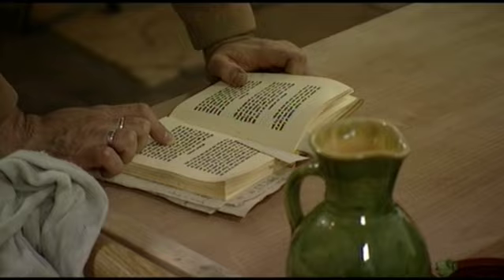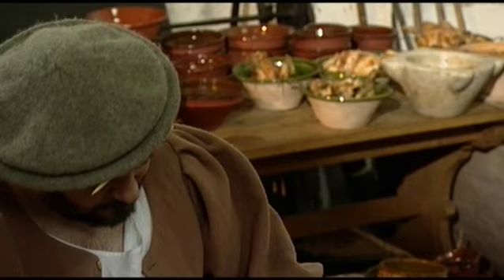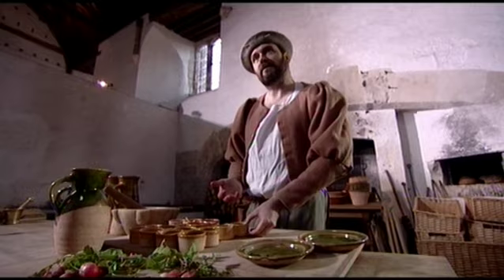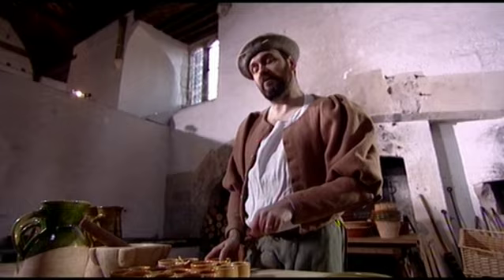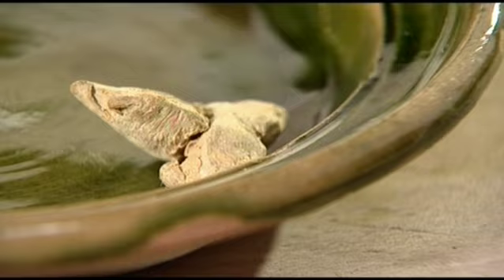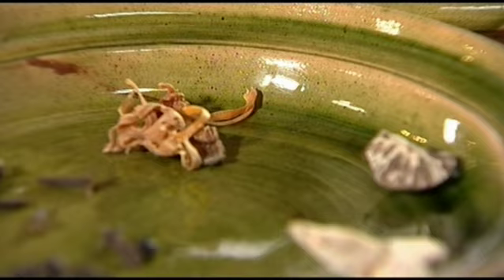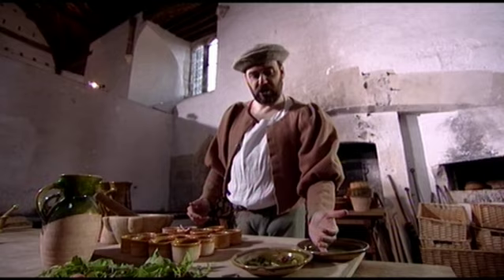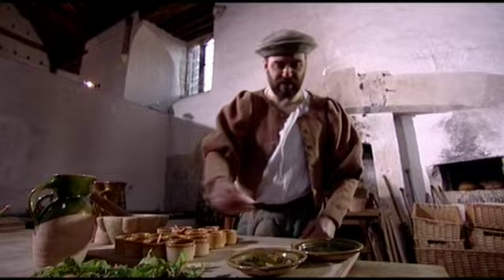Show and tell with spices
One of the best ways to show off your wealth and good taste is  by taste! Flavour your food with the most exotic spices imaginable, brought from half a world away on the backs of camels or in the groaning holds of merchant ships.